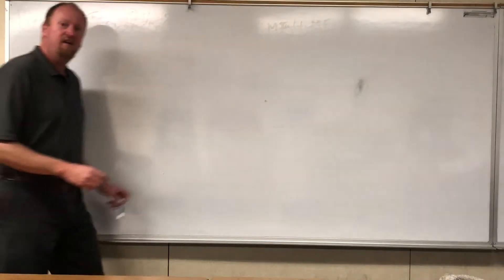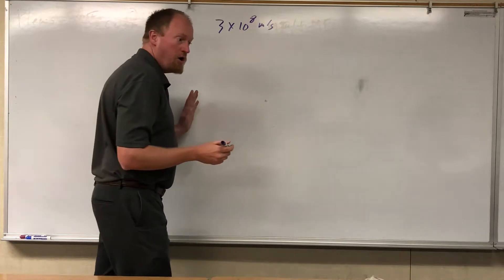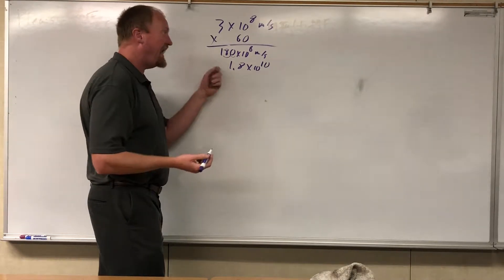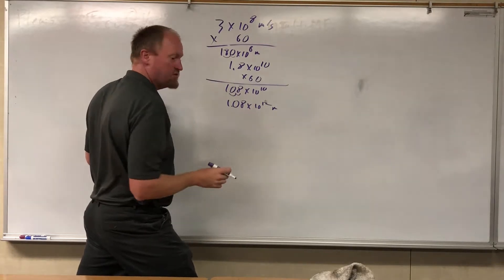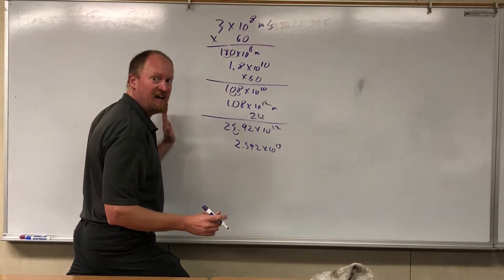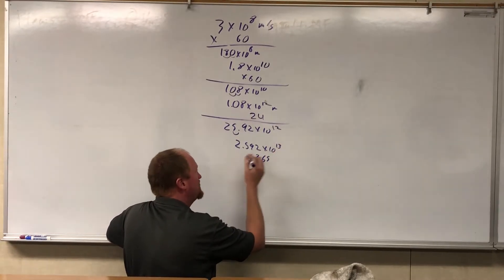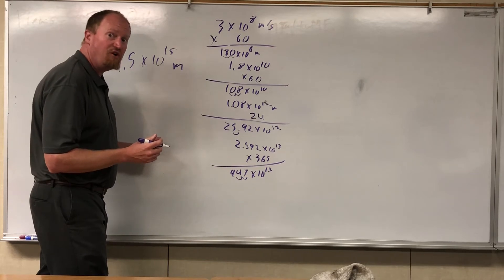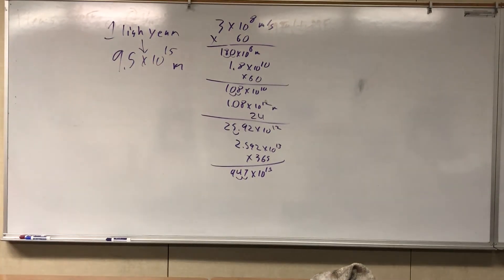Calculating the length of a Lightyear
How long is a light year?